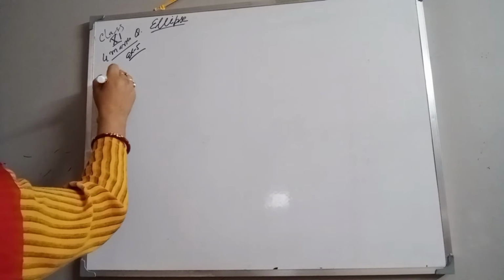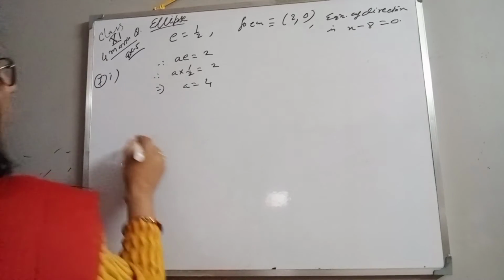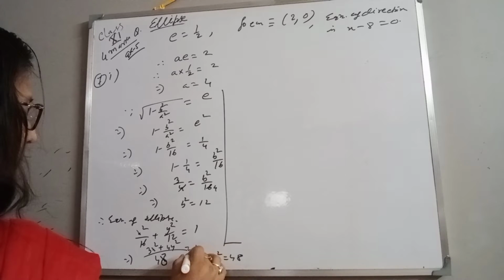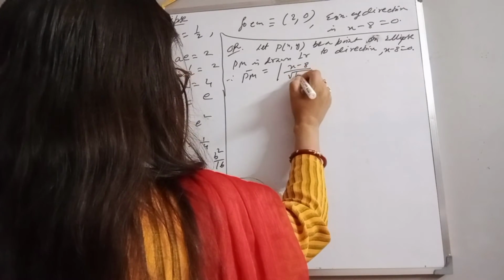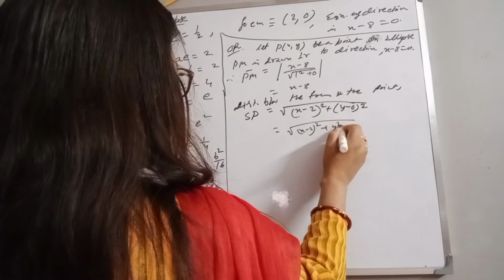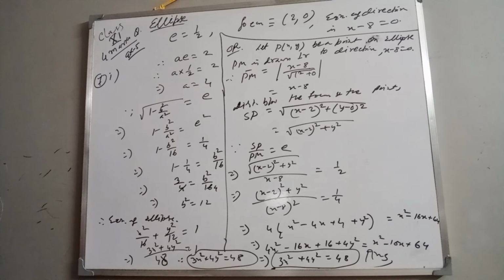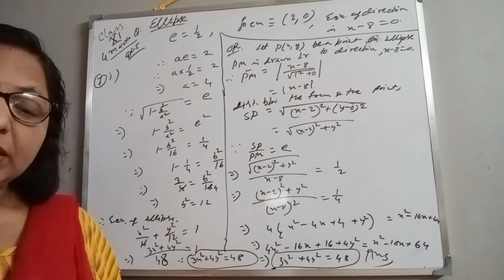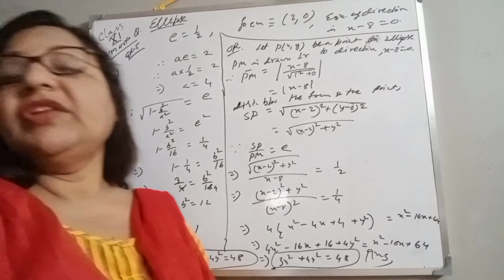Class -11Ellipse (part-3)